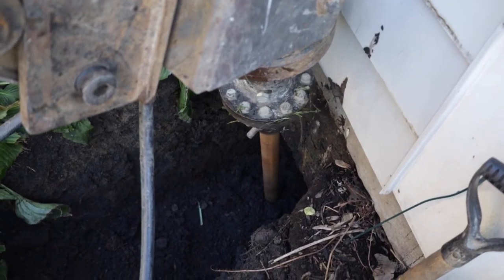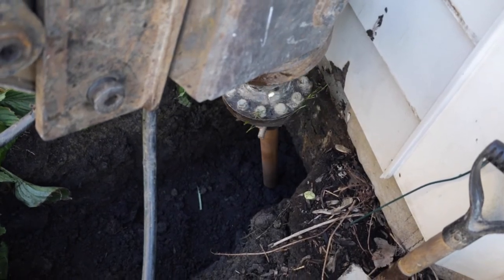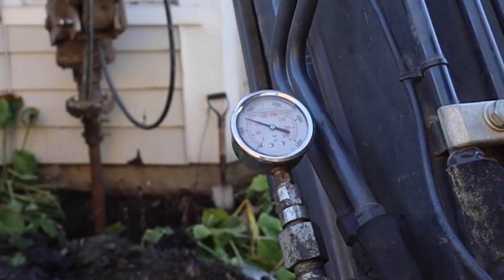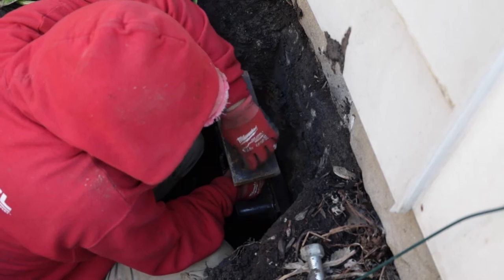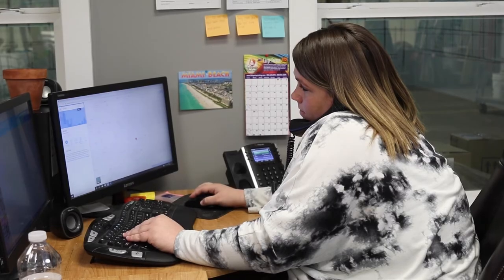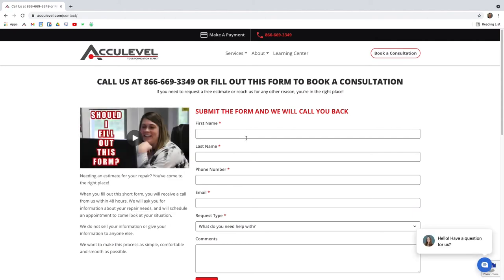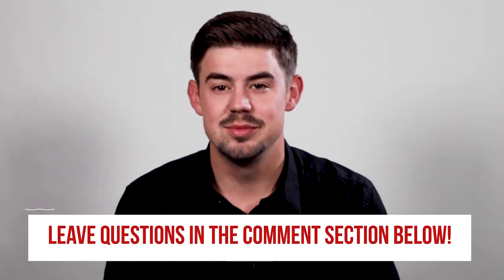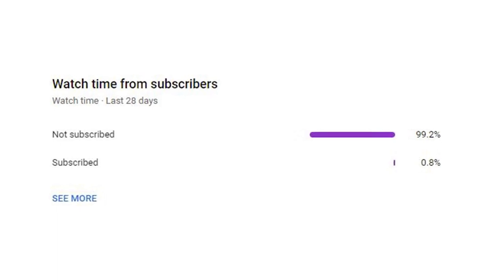Can Helical Piers Be Installed On An Existing Home?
Helical Piers are used to stabilize a settling home, but can they be installed on an existing home?

Is your home showing the effects of settling? Helical Piers are a great solution to fix settling foundations. Helical Piers can reverse the effects of settling and help stabilize your home's foundation. In this video, Nolan will tell you if helical piers can be installed on existing homes.

TIMESTAMPS
►0:00 Introduction
►0:50 Can Helical Piers Be Installed On An Existing Home?
►1:24 How Are Helical Piers Installed?
►1:55 Outro